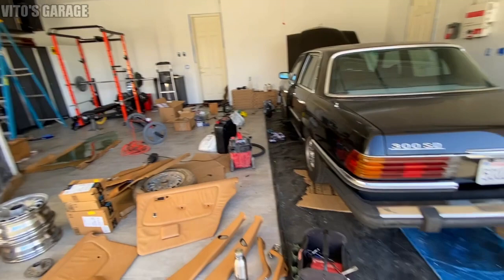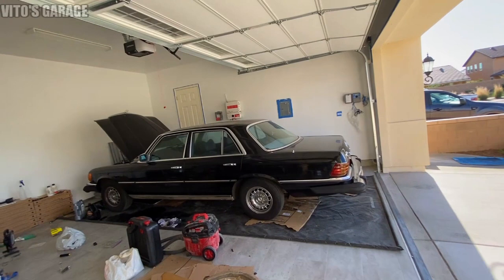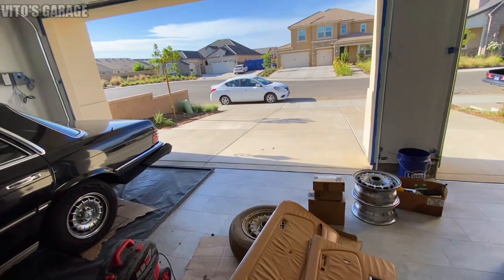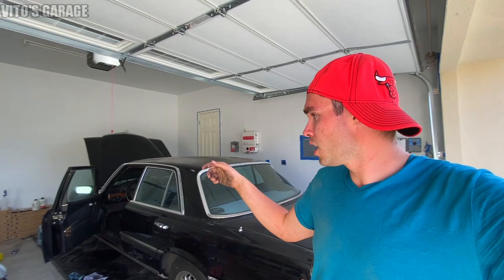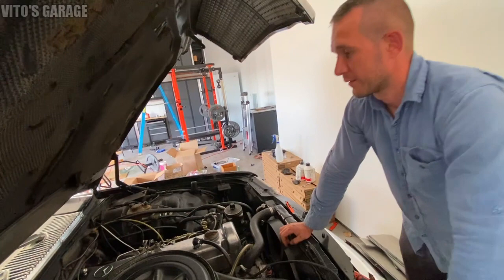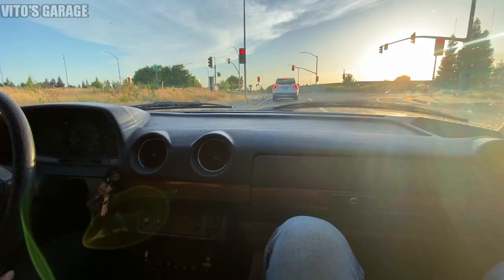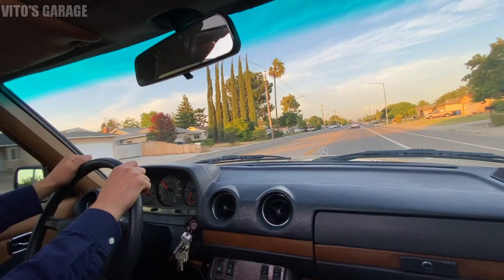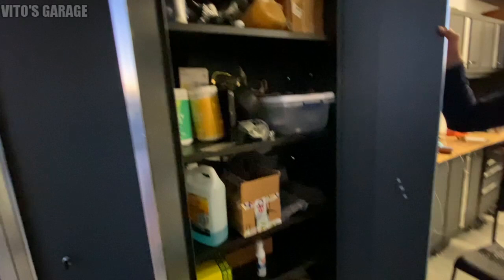Black on Black Mercedes W116😍😍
Hey Friends:)

Today we are starting to work on Mercedes W116 and We also went on a nice cruise in a W123! More content to come!

I love socializing and meeting new people:
1) VITO'S GARAGE ON FACEBOOK: